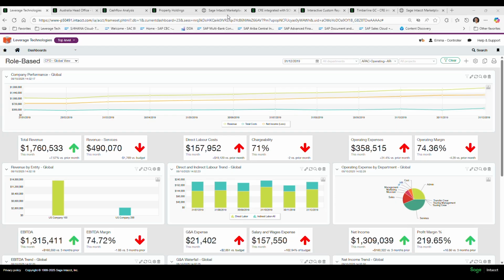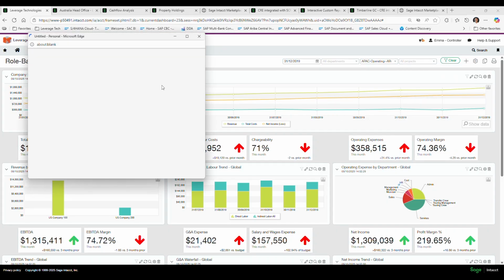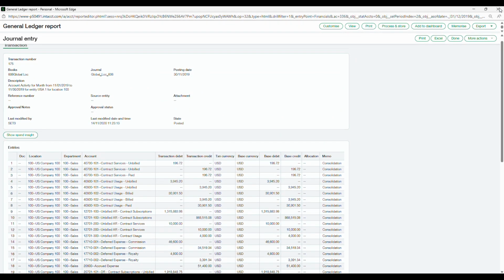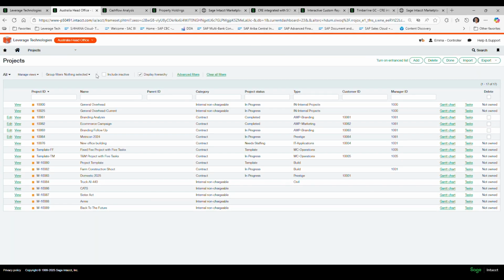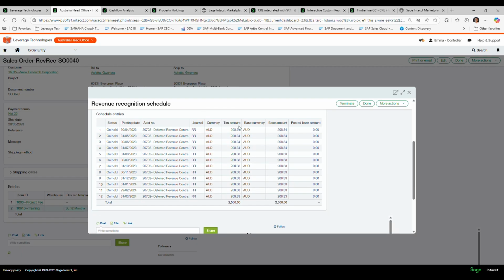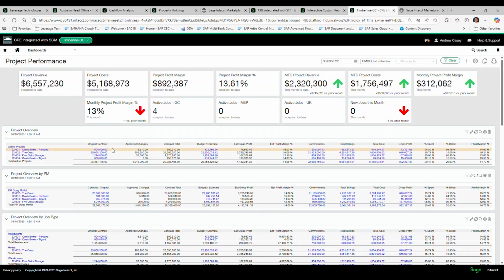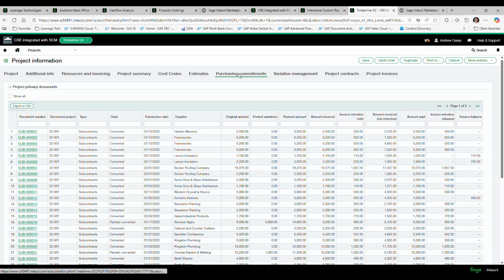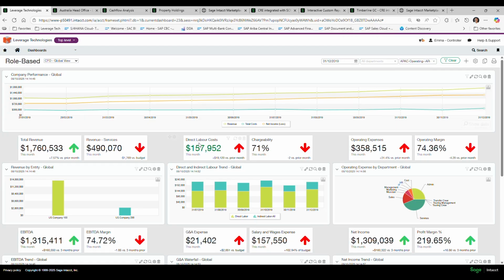Property Development Software Demo | Leverage Technologies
This video demonstrates Sage Intacct software for property developers, featuring dashboards for global financial overviews and multi-entity management. It highlights data analysis with dimensions, cash flow analysis, and a real estate dashboard. The software also provides comprehensive project management capabilities, including revenue scheduling and integration with other platforms. A key part of the demo focuses on the construction version of Sage Intacct, showcasing advanced features for detailed project cost tracking, budget analysis, and variation control for construction businesses.

Ready to streamline your property development and construction financial management? Contact Leverage Technologies to arrange a discovery appointment and a personalised demonstration of Sage Intacct tailored to your business needs!